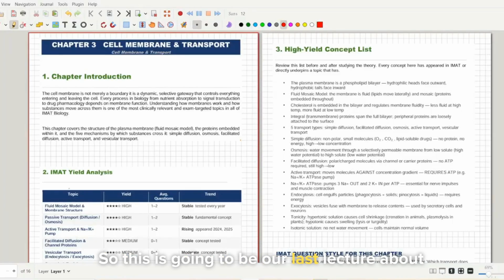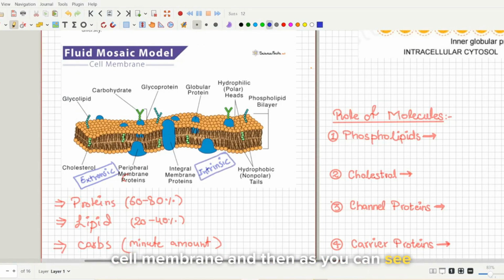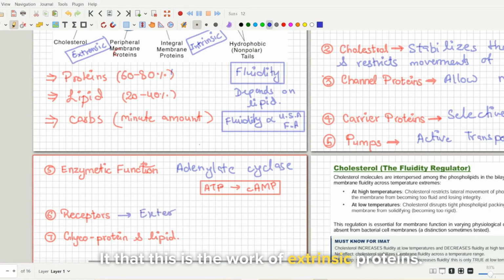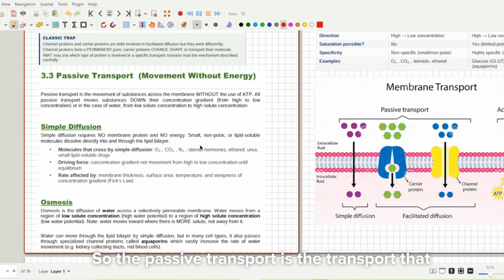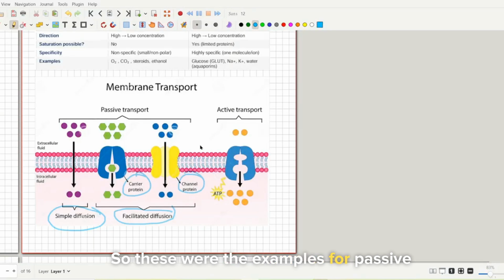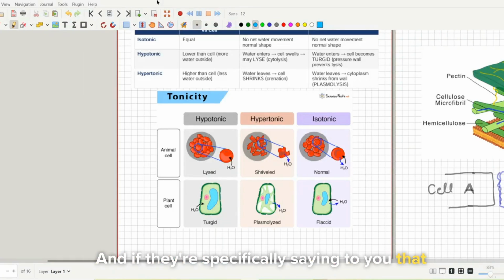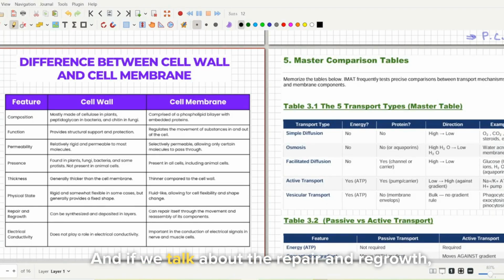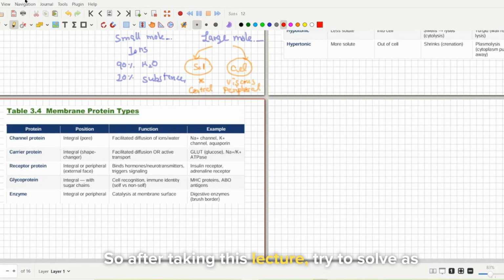IMAT Biology : Cell Membrane & Transport Explained | Lecture 03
📌 This is Lecture 03 of Chapter 2 (Cell Structure & Function) in the IMAT Biology Series.

🧬 IMAT BIOLOGY – CHAPTER 2
CELL STRUCTURE & FUNCTION
Lecture 03: Cell Membrane & Transport

Welcome to the IMAT Sensei Biology Series!

In this lecture, we explore the Cell Membrane and the mechanisms by which substances move into and out of cells. This is one of the most important and frequently tested topics in IMAT Biology and forms the foundation for understanding cellular function and homeostasis.

00:00 - Introduction & High-Yield Topic Analysis
01:31 - Cell Membrane Models (Unit Membrane vs. Fluid Mosaic)
08:31 - Membrane Proteins: Integral & Peripheral
10:44 - Phospholipids, Fluidity & Cholesterol’s Role
19:18 - Glycoproteins & Glycolipids (Cell Markers)
27:56 - Passive Transport: Simple Diffusion & Osmosis
34:00 - Facilitated Diffusion (Channels & Carriers)
37:52 - Active Transport & Sodium-Potassium Pump
43:26 - Endocytosis & Exocytosis
45:18 - Tonicity: Isotonic, Hypotonic, and Hypertonic Effects
49:26 - Cell Wall Structure & Composition
59:02 - Cytosol: True vs. Colloidal Solutions
01:04:12 - Final Summary & Study Tips